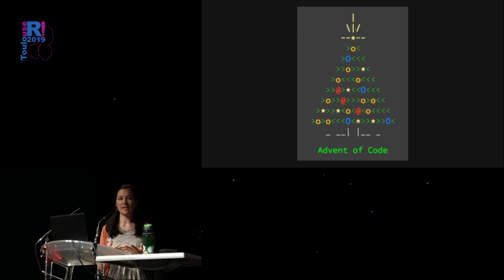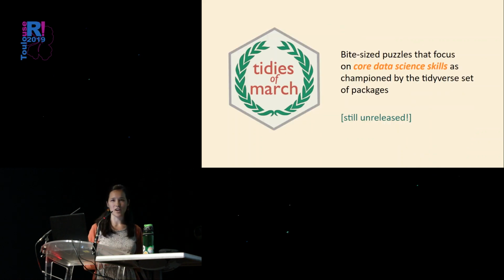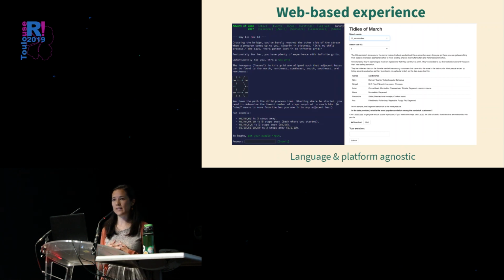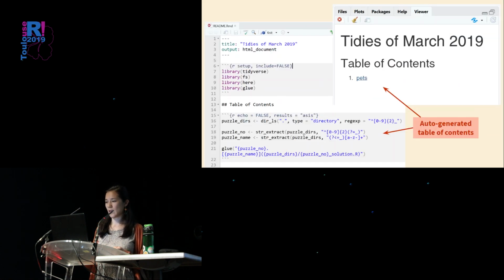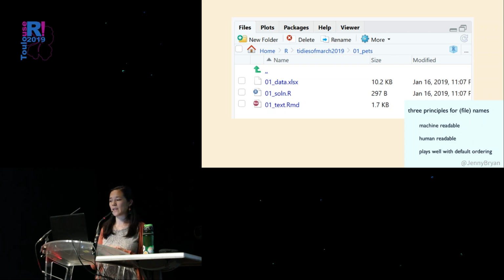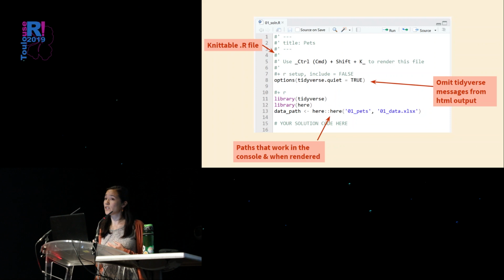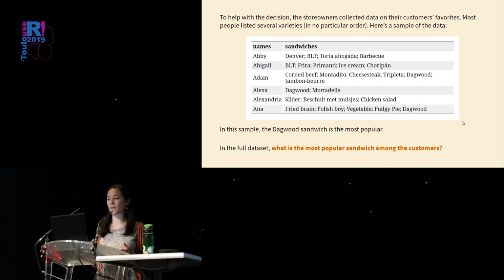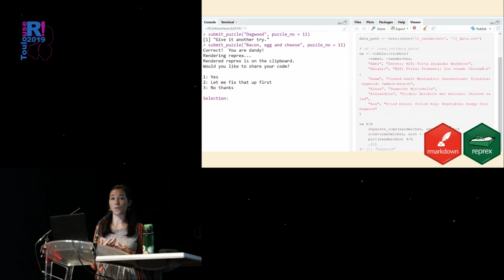useR! 2019 Toulouse - Talk Education - Irene Steves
"Teaching data science with puzzles"